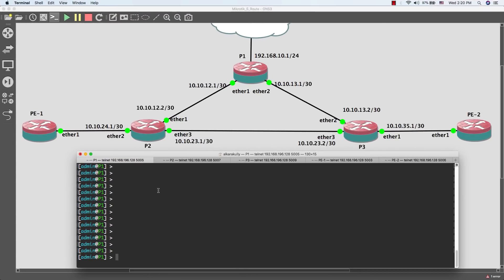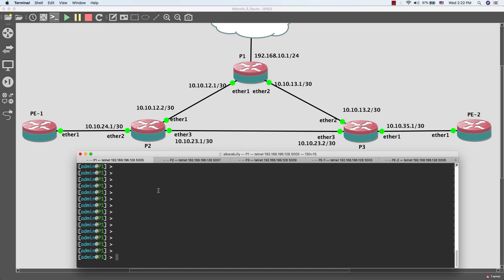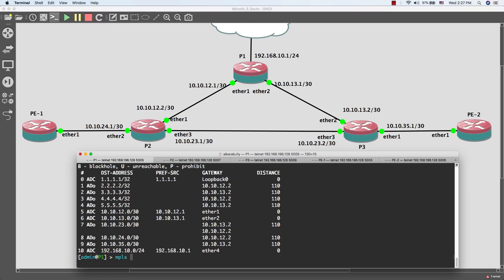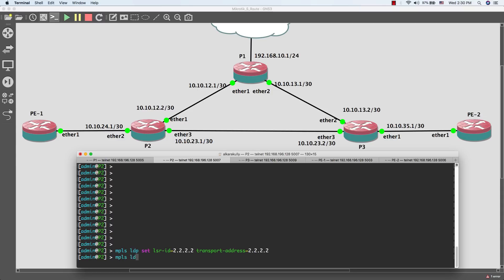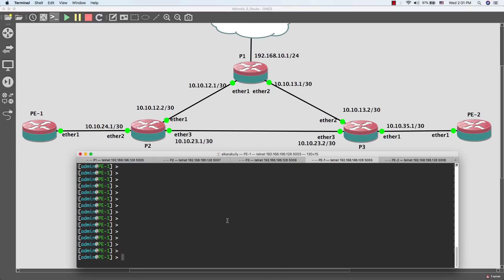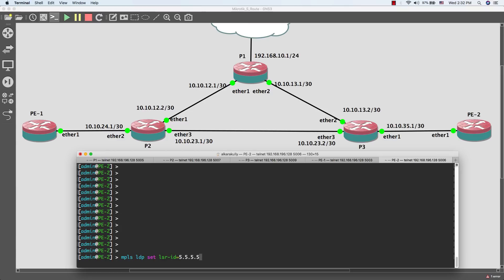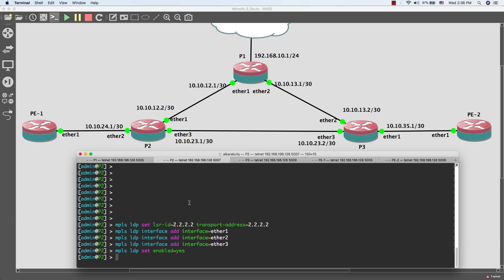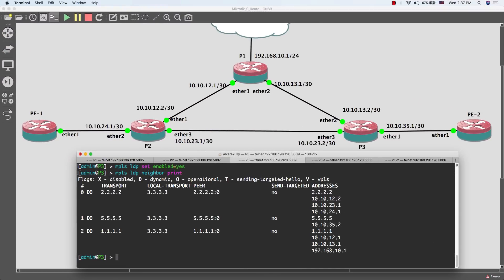8-Mikrotik MPLS Configuration | MPLS Setup | Mikrotik LDP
I this video we talks about how to enable MPLS in our network by using Mikrotik.
1. MPLS Configuration.
2. Enable LDP.
3. Check LDP neighbors.